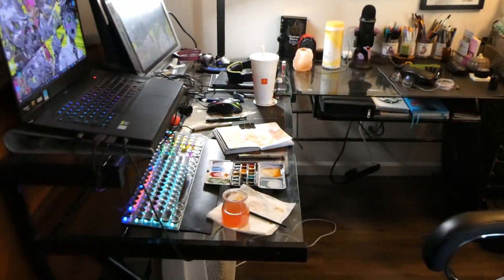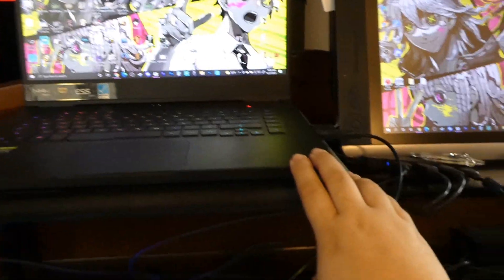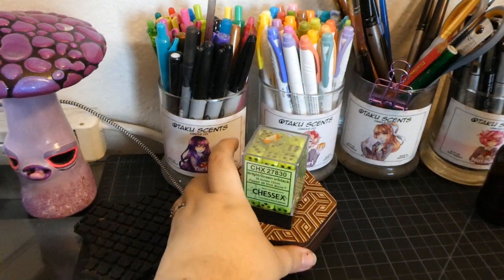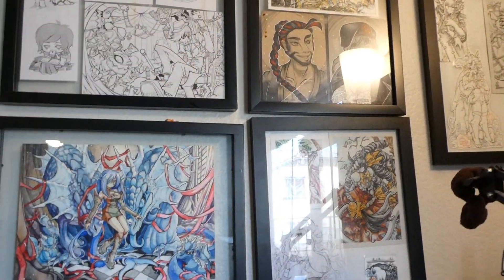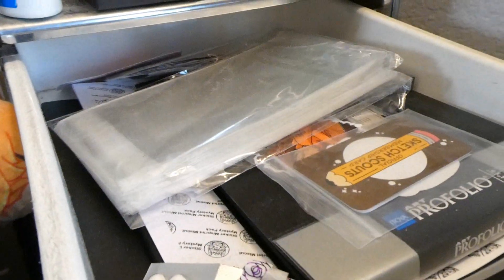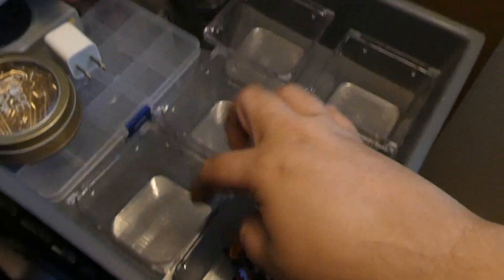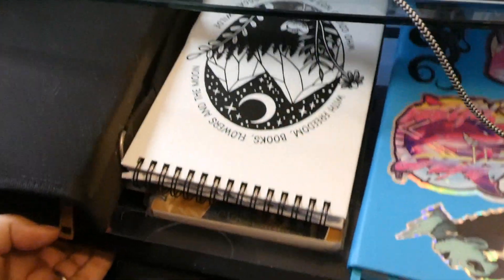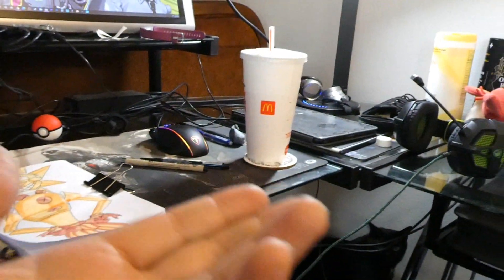workspacetour 2022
Amazon WishList

the sculpting Instagram

Any Commission Questions Go here first-